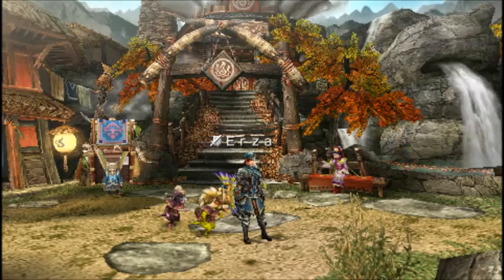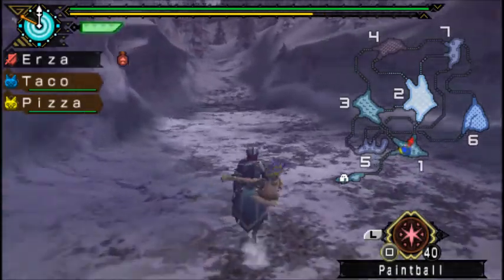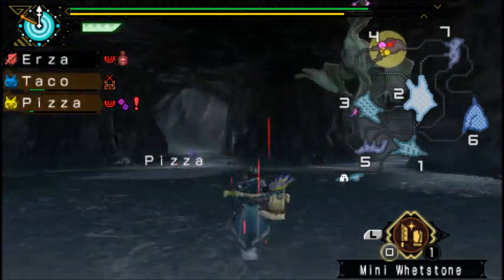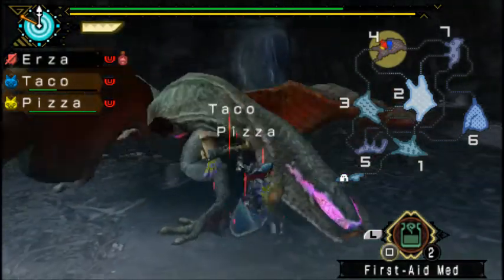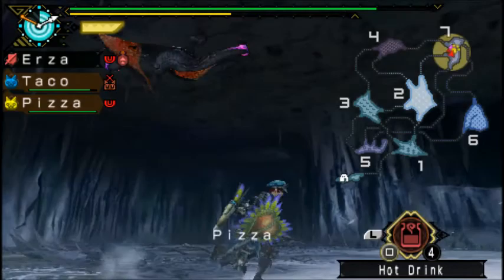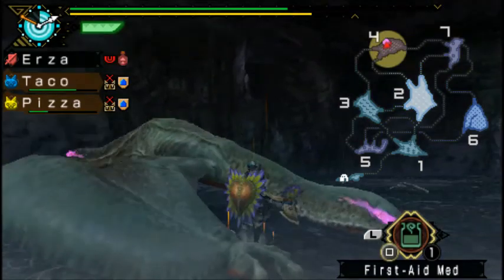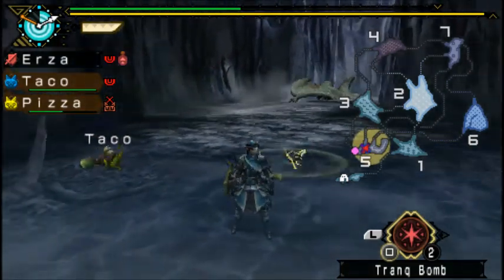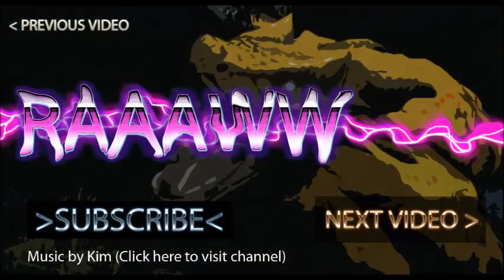Let's Play Monster Hunter Portable 3rd PSP part 15 Gigginox and Feline gear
In this video: We make feline gear and hunt the Gigginox.